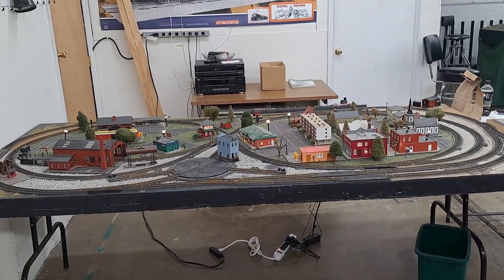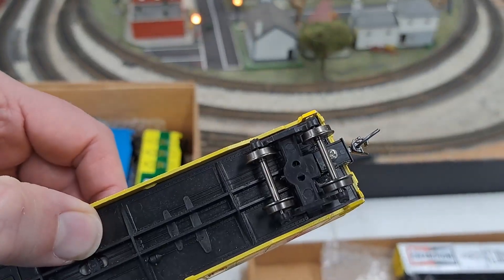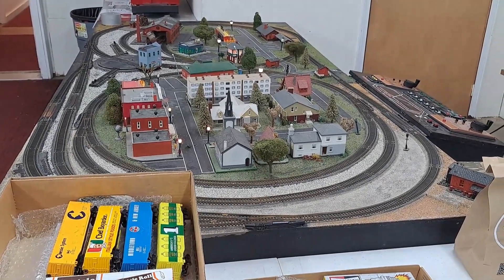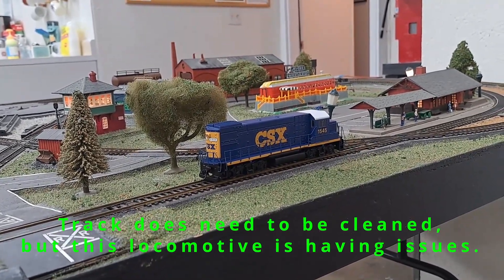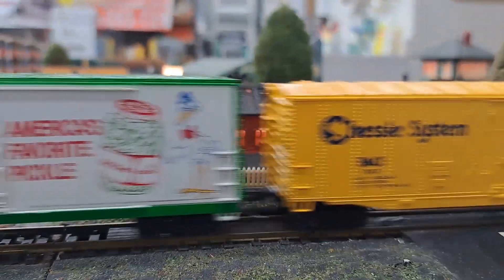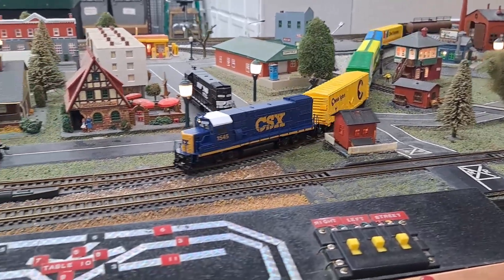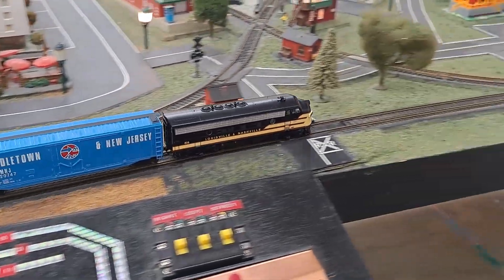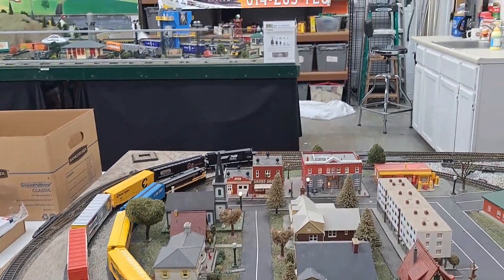Running Trains and Billboard Cars on my 50 Year old Atlas 4x8 HO Scale Layout! (September 2023)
Running Trains and Billboard Cars on my 50 Year old Atlas 4x8 HO Scale Layout! (September 2023) Billboard cars are from Bachmann, Life-Like and Athearn. Enjoy!